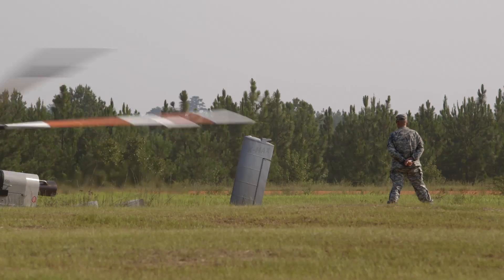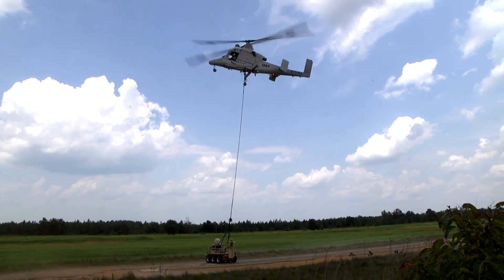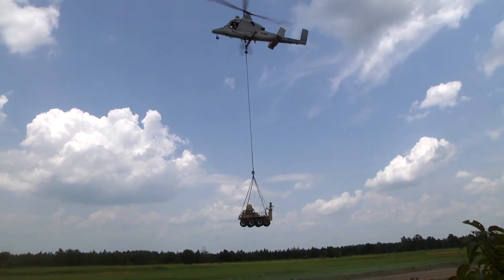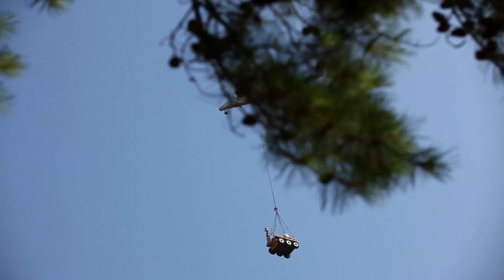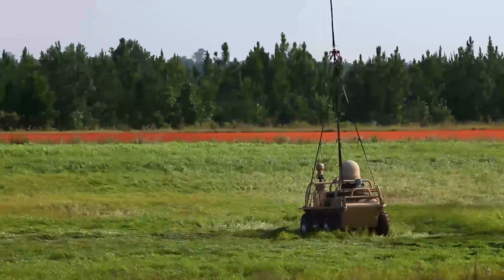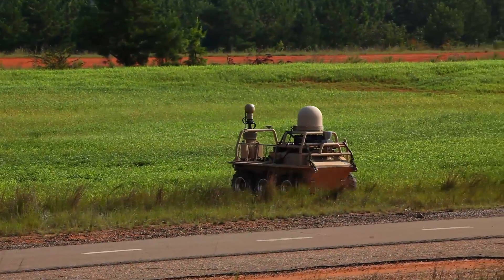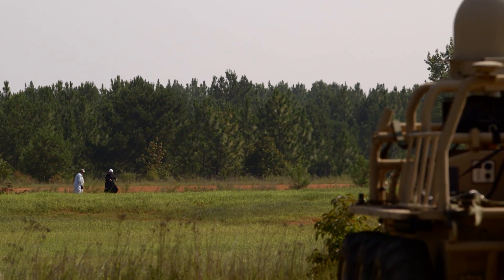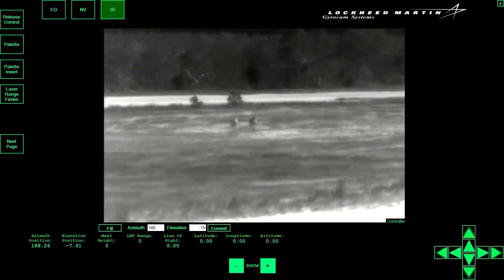Extending the Reach of the Warfighter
The Lockheed Martin Squad Mission Support System Unmanned Ground Vehicle equipped with a Gyrocam 9-inch mid-wave, surveillance sensor was flown by sling load into the “hostile” area using a Lockheed Martin K-MAX® unmanned helicopter, and a tactical resupply and surveillance mission was conducted in autonomous and tele-operated modes.